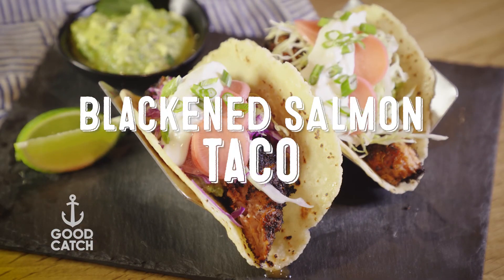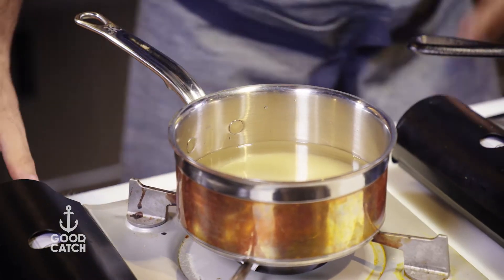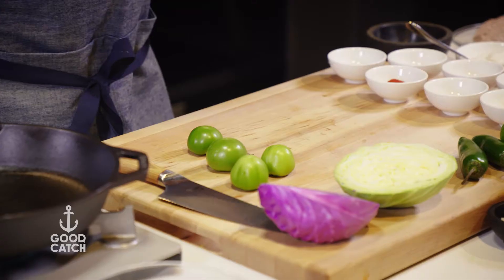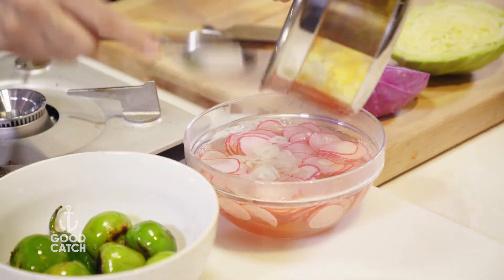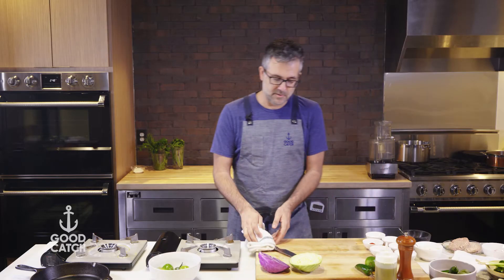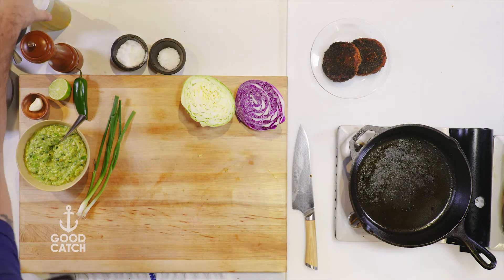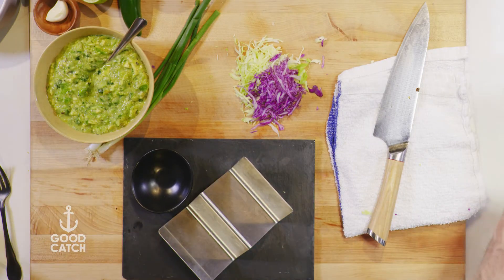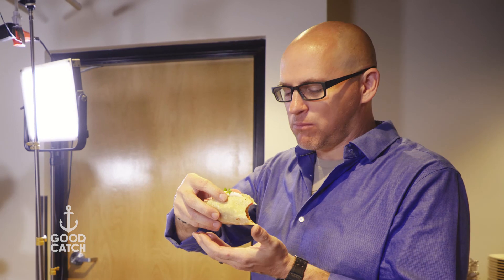Blackened Salmon Tacos - Good Catch Cooks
Have you checked the clock lately? It’s vegan taco time! Cook along with Chef @chadsarno as he blackens our Plant-Based Salmon Burgers with Cajun spices on a cast-iron skillet and tops the tacos off with a charred tomatillo-avocado salsa and bright pickled radishes.